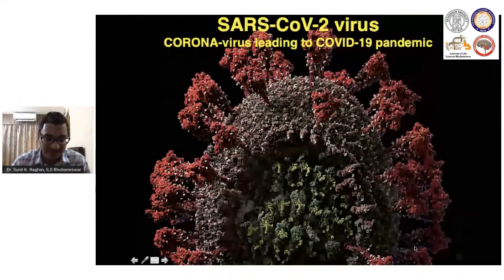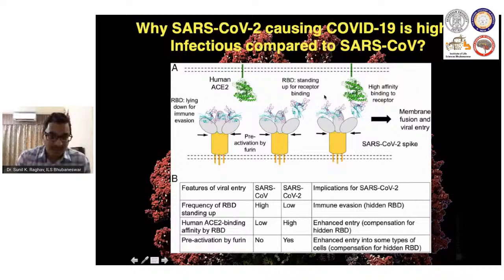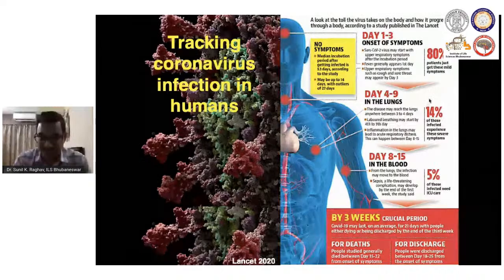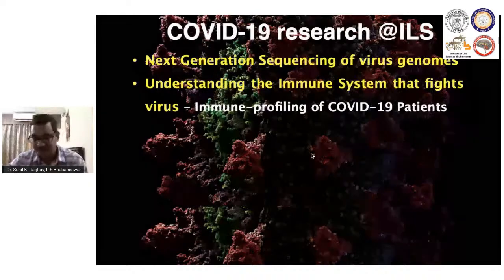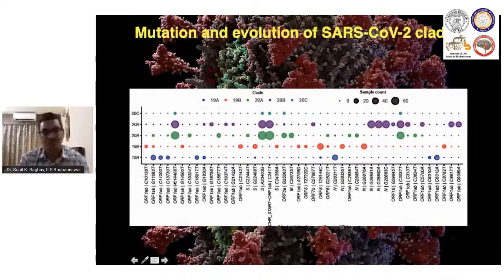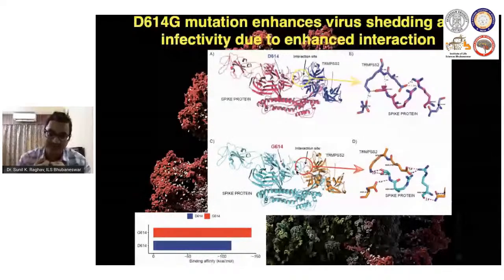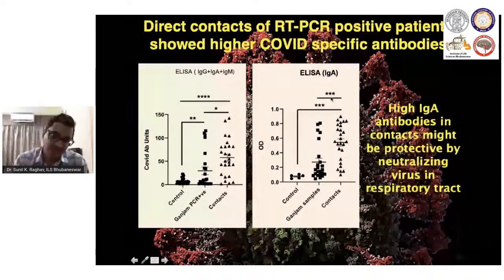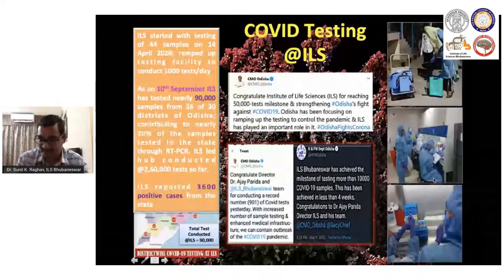Day 3 II Genetic And Immunological Aspects of COVID19 II Dr. Sunil Raghav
Ravenshaw University in Collaboration with The National Academy of Sciences, Institute of Life Sciences, Bhubaneswar and Indian Academy of Neurosciences Presents Health And Disease: Contemporary Concerns